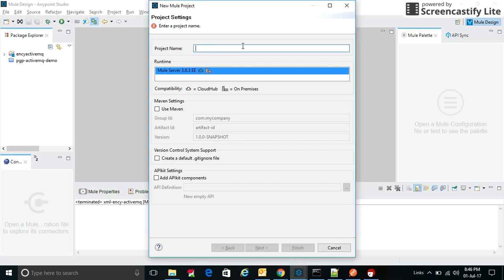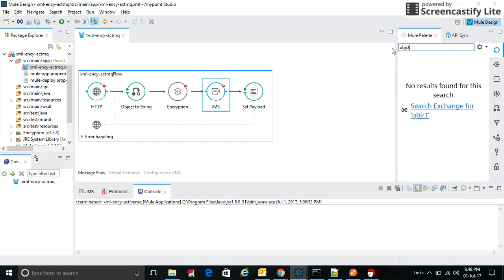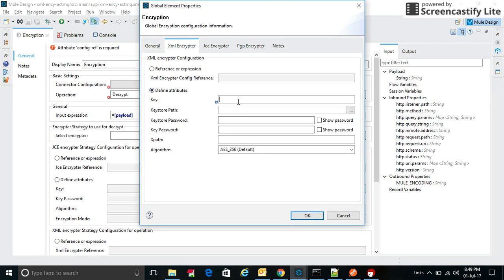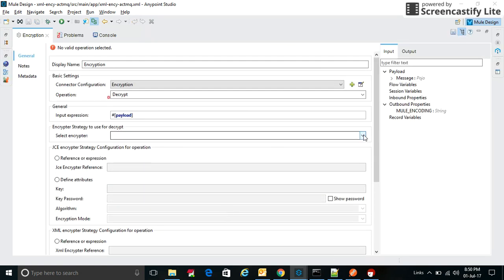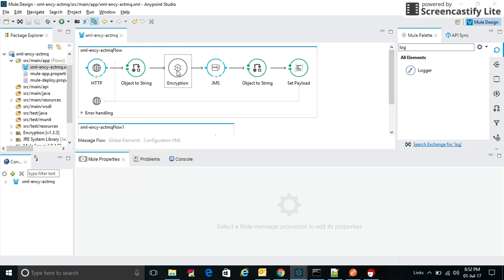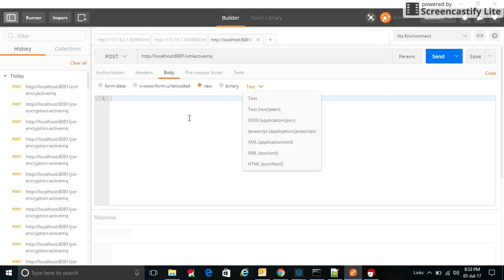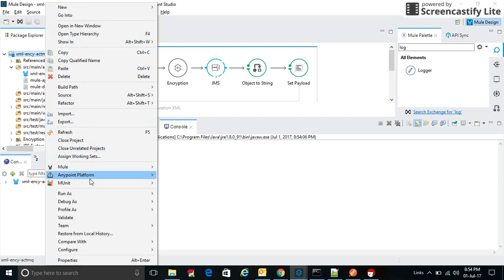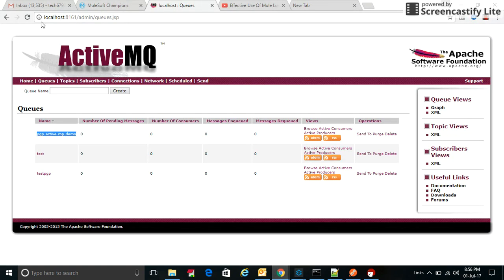Jul 1, 2017 8:56 PM